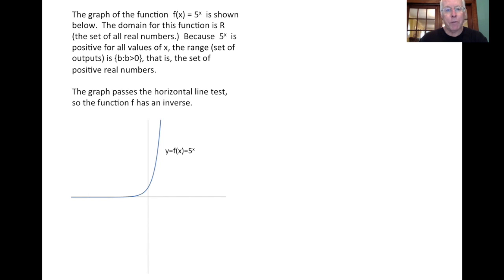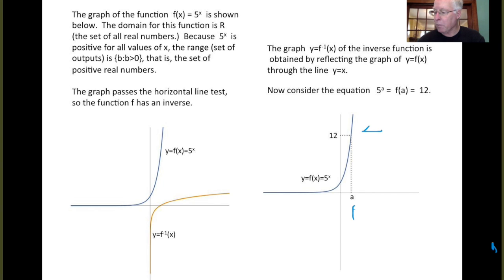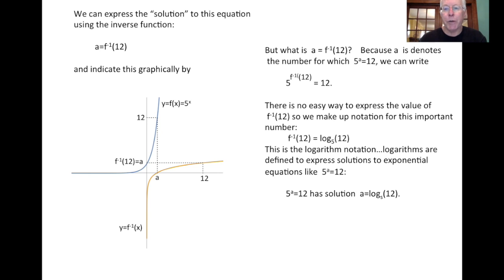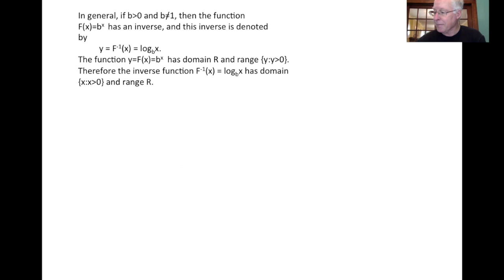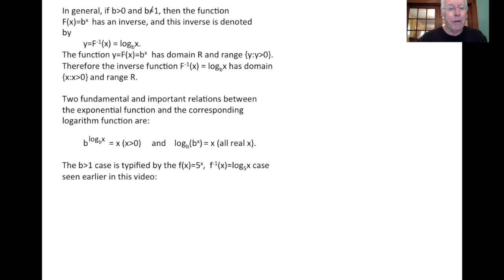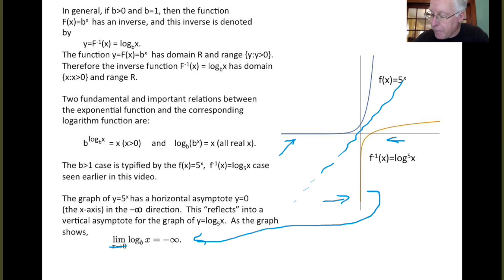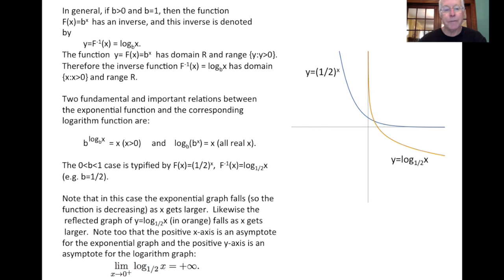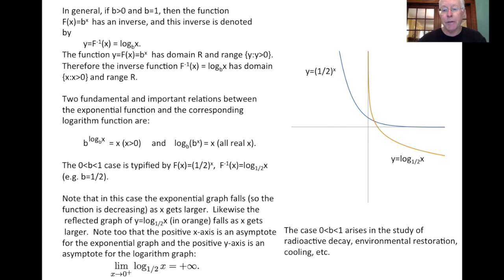What is a Logarithm?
This reviews the definition of the logarithm as an inverse to an exponential function.